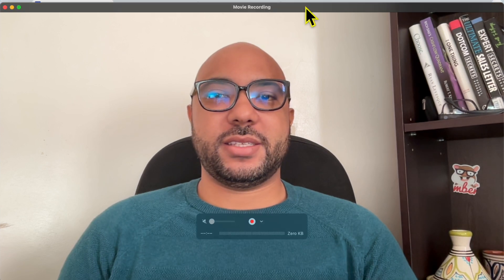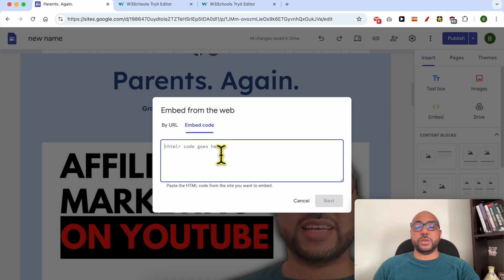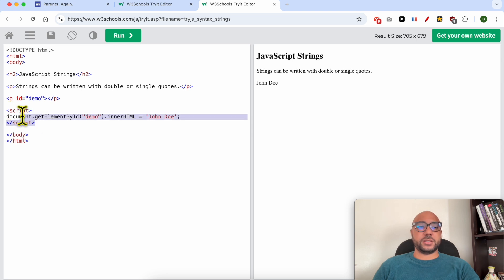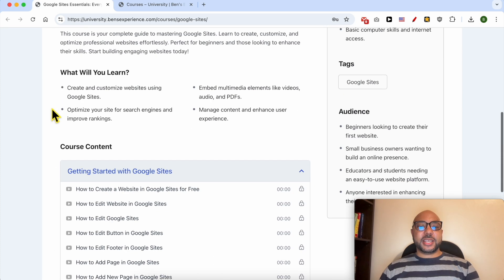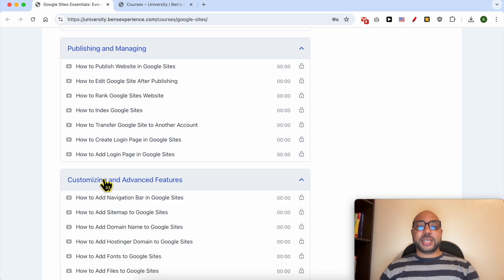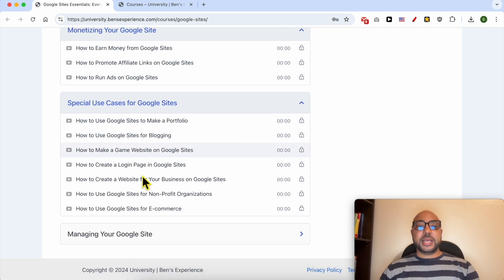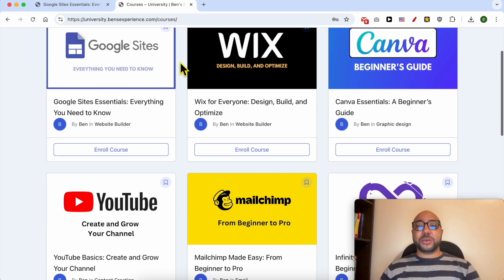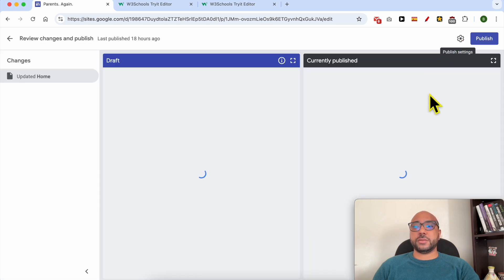How to Add a CSS or JavaScript Code in Google Sites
In this video, I'll show you how to add a CSS or JavaScript code in Google Sites. First, visit sites.google.com and enter the website you want to add a JavaScript or CSS code in. Click on "Insert," select "Embed Code," and paste the JavaScript or CSS code you want to add. For this tutorial, I'm adding a CSS code. Remember, your CSS code must be within the style tags, and JavaScript within the script tags. Let's copy this JavaScript code, paste it, and hit the next button.

Before we continue, you can access my Google Sites online course for free! Learn everything from getting started with Google Sites to advanced features like adding an image carousel, video background, WhatsApp link, Facebook pixel, and more. You'll also discover how to monetize your Google Sites, create a portfolio, blog, or gaming website, and manage your site effectively.

Let's proceed with our tutorial. Click on "Insert," save your changes by hitting the publish button, and this is how to add a CSS or JavaScript code in Google Sites.